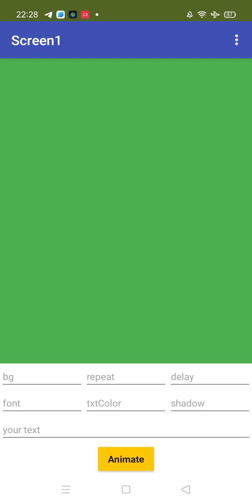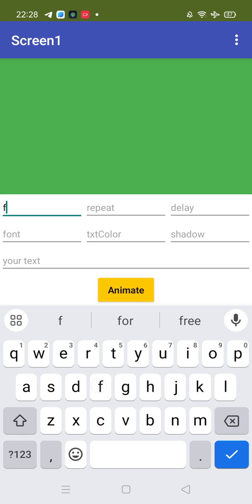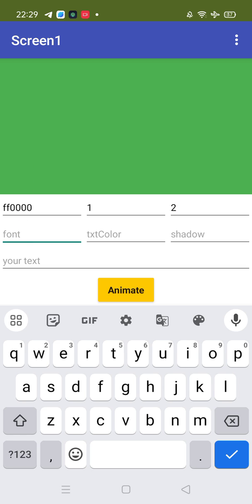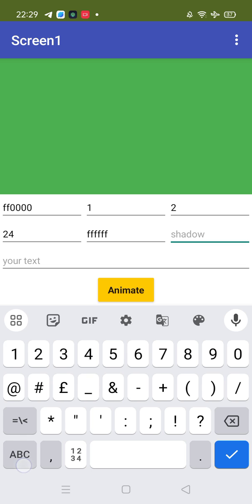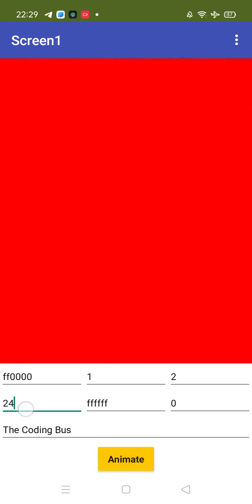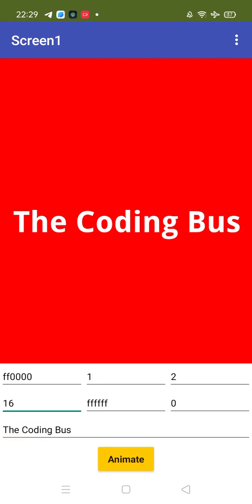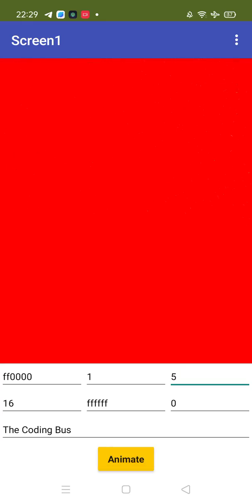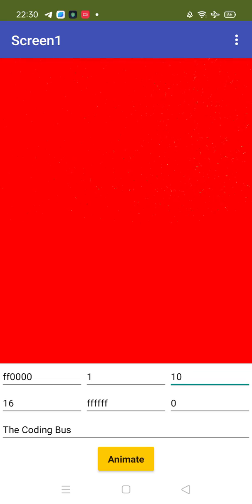Create a Text animation App in MIT App Inventor 2 | App Demo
Welcome to this comprehensive tutorial where we dive into the exciting world of app development using MIT App Inventor 2! In this video, I'll guide you step-by-step on how to create a captivating Text Animation App from scratch. Whether you're a seasoned developer or a beginner exploring the world of mobile app programming, this tutorial is designed to help you understand the process of building a functional and visually appealing app.

Discover the power of MIT App Inventor as we explore the key concepts of app design, coding, and animation effects. Follow along as we create a dynamic app that showcases impressive text animations, adding an extra layer of creativity to your mobile projects.

The demo in this video will not only provide a hands-on demonstration of the app but also serve as an inspiration for your own app development endeavors. From MIT App Inventor basics to advanced features, this tutorial covers it all, making it accessible for both beginners and those looking to expand their app programming skills.

Get ready to unleash your creativity and learn the ropes of Android app development. Let's bring your ideas to life through the world of app development!